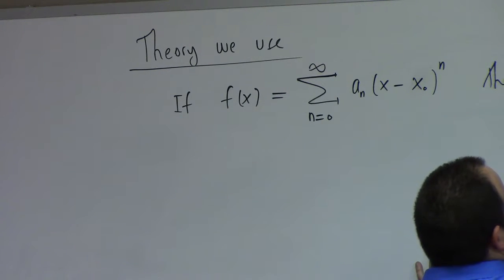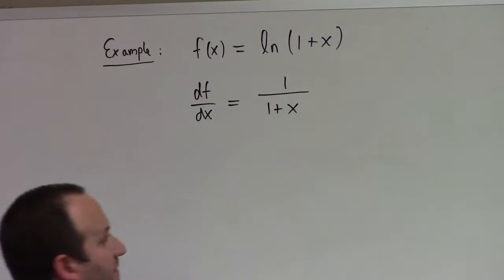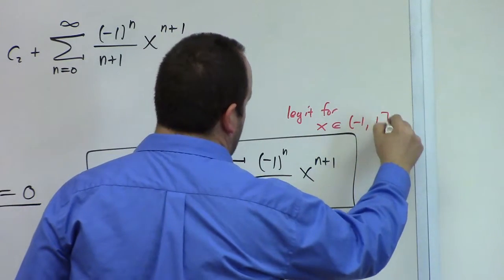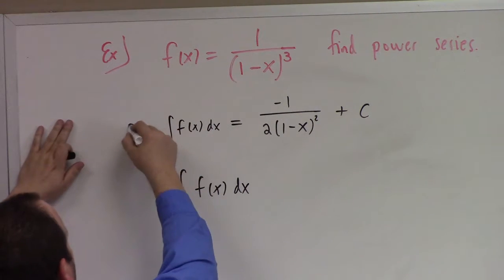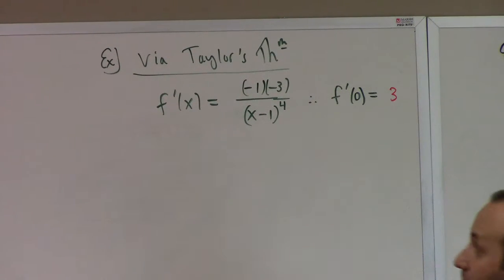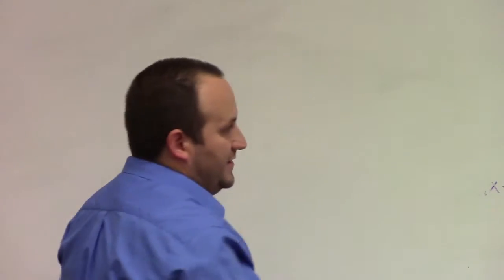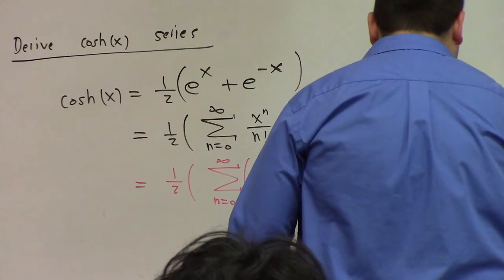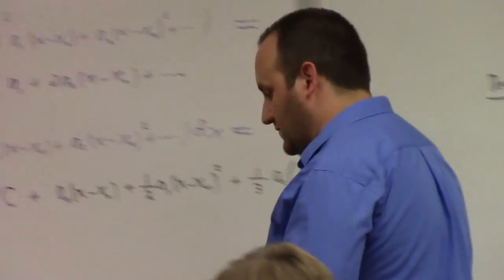Calculus II: L29, power series calculation, 10-24-16